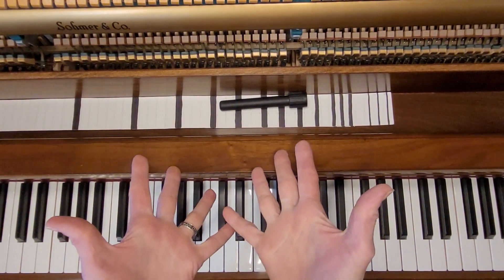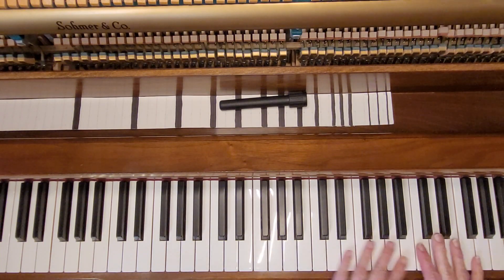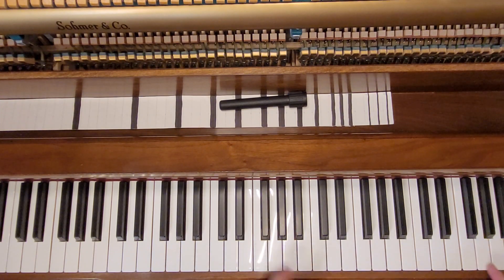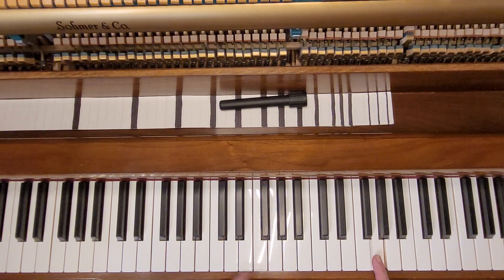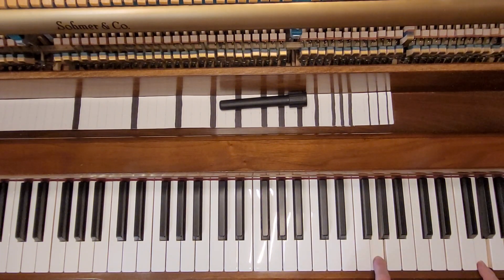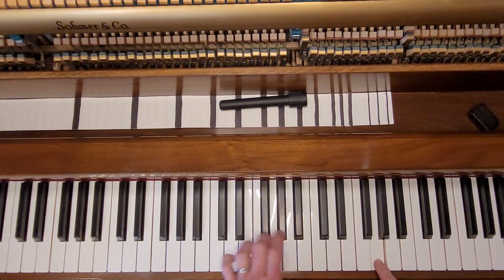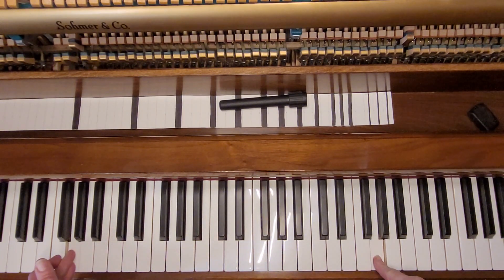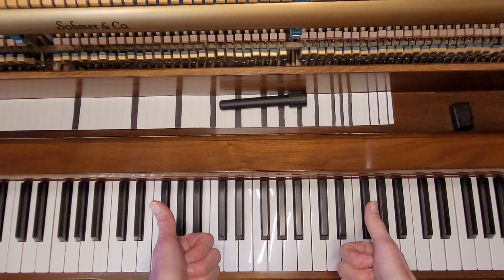MTPT37.5: Using a Triple Octave to Check an Upper Note